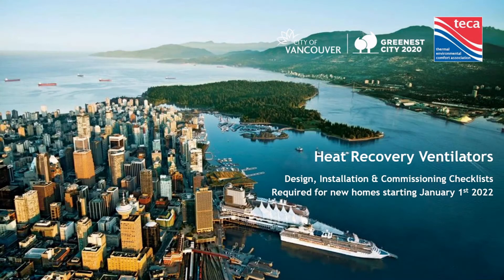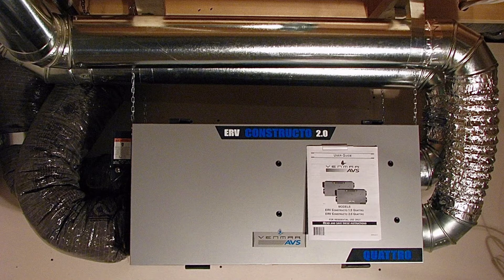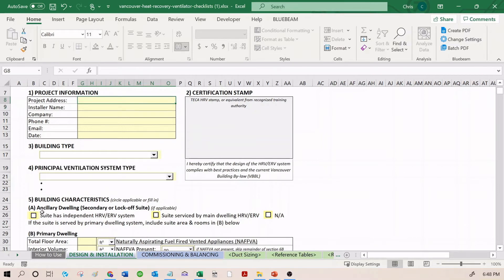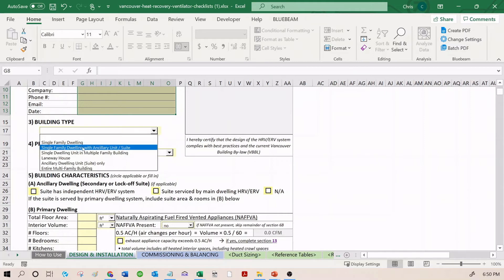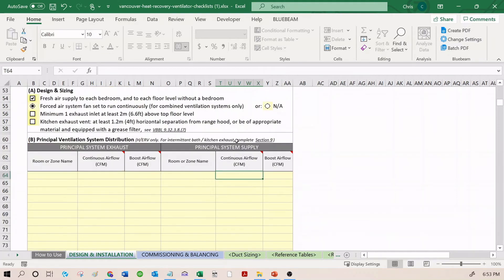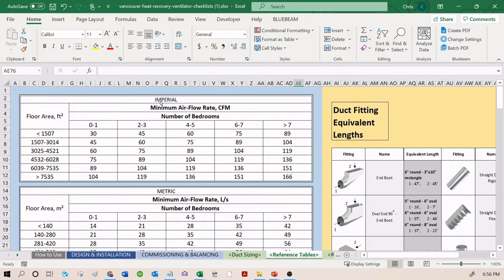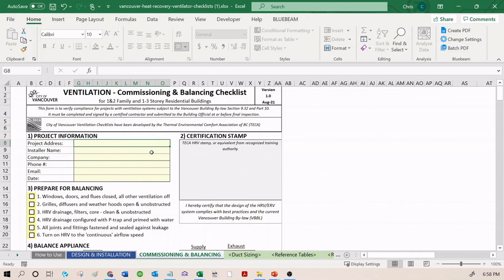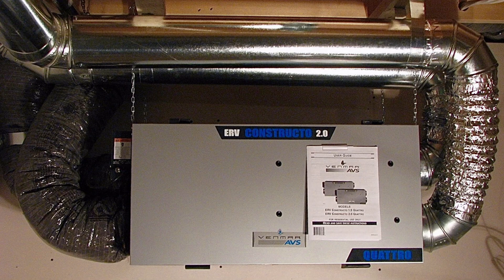City of Vancouver - Ventilation Checklists Intro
This video introduces you to the new City of Vancouver ventilation and heat recovery ventilators checklists required for new homes starting January 1st, 2022.